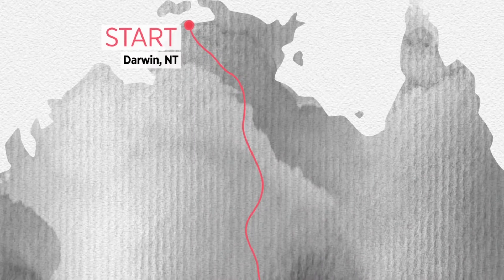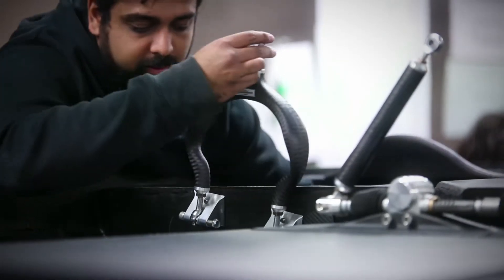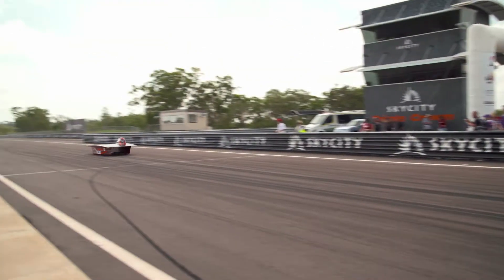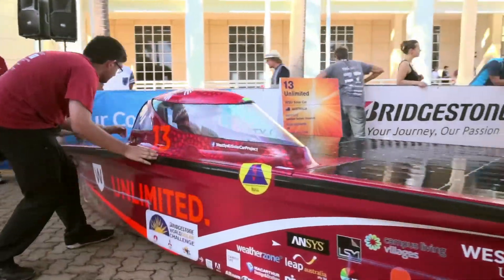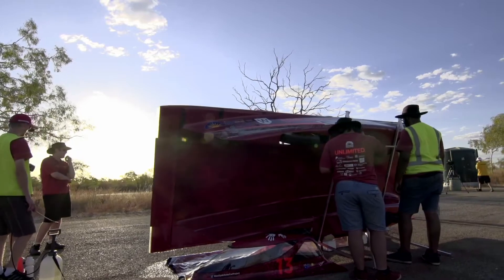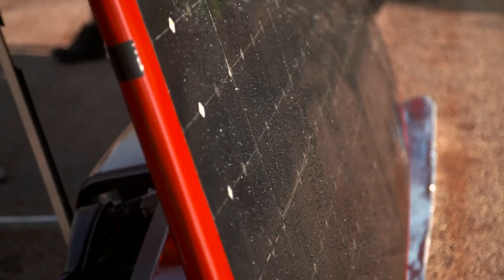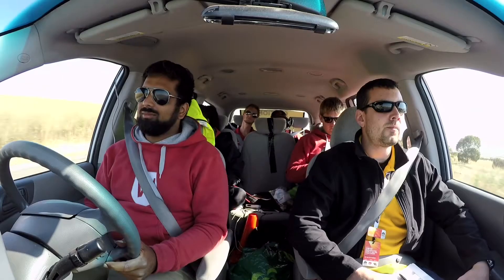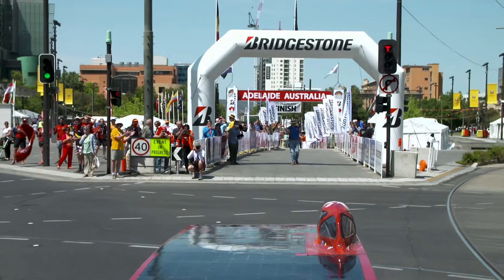Building a Solar Car - Unlimited Learning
The University Solar Car Team is a student led initiative to design, construct and build solar powered race cars for the prestigious World Solar Challenge.